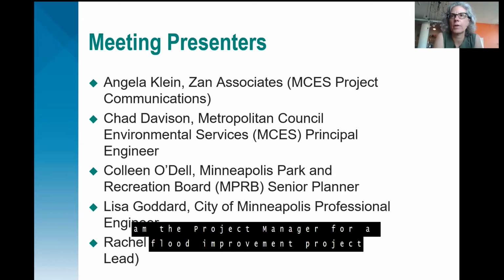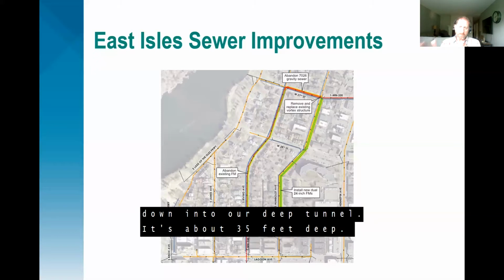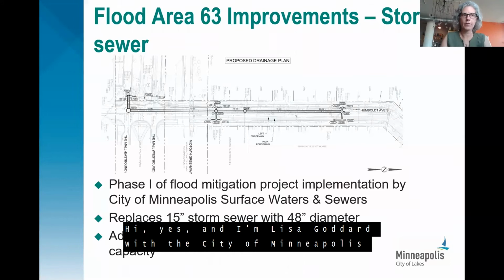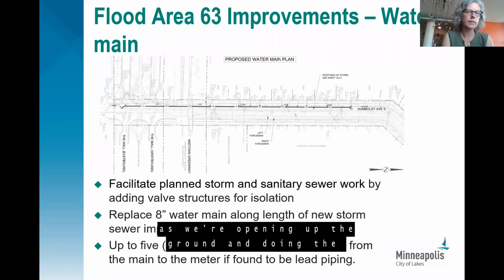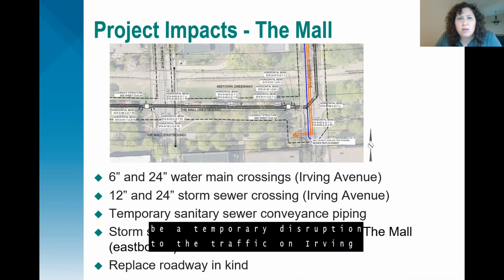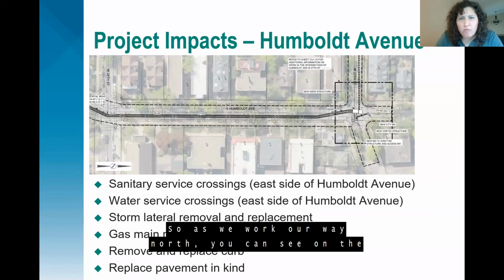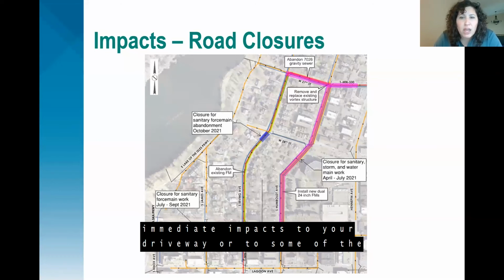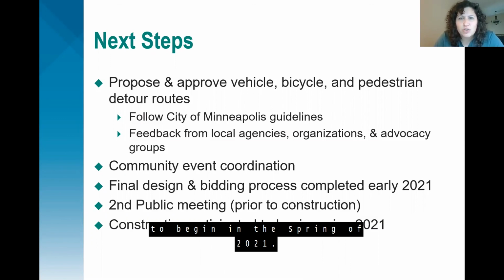East Isles Sewer Improvements Project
Virtual Public Meeting Presentation – August 2020